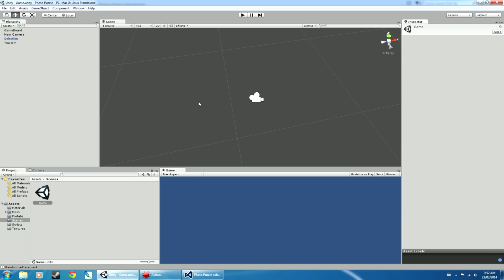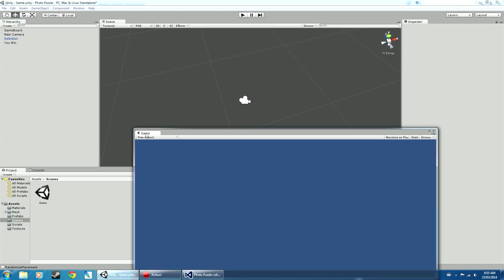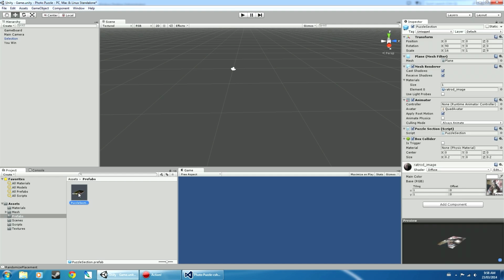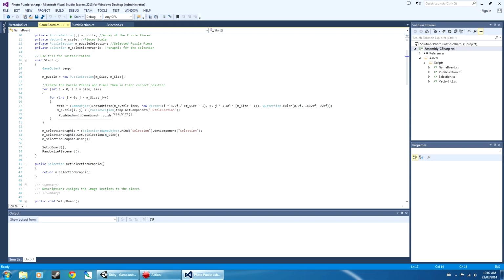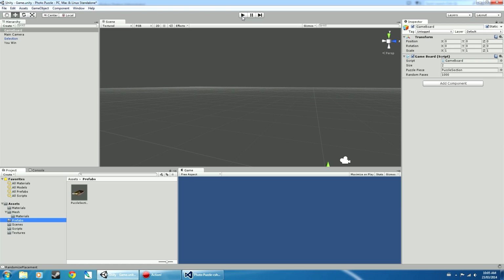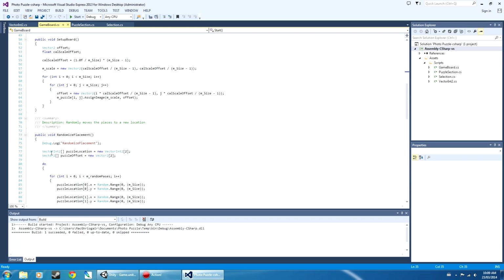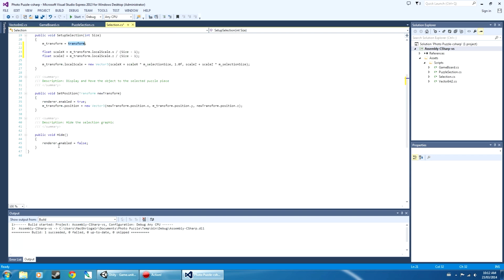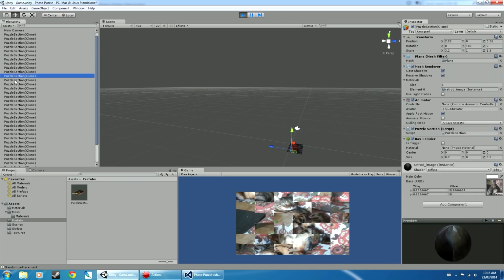The Photo Puzzle Game, My Jigsaw Picture Puzzle Game: Made in Unity 3D and C#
I had a little bit of spare time on my hands last night, so I made a tiny game in Unity.  This is not a tutorial video, but please let me know if you'd like to see some.

Engine: Unity 3D
Language: C#

I've never really worked in Unity before, but making this jigsaw photo puzzle game was a good way for me to gain an understanding of Unity 3D.  I decided to program the photo puzzle game using C# because I have some experience with C# when I used to make small games in XNA or Silverlight.  I had a lot of fun making this game in Unity and would like to make more Unity games in the future.

For those wondering about my programming background, I'm mostly a self taught programmer, but I did study it in college..  My first programming language was Turing and I quickly fell in love with programming.  I used to make games during class.  Later in life, I went to college to study Game Development.  Unfortunately, I don't work in the video game industy, but I still try to make a game here or there when I have the time.

Picture is of my cat, Leo.  Leo is a Bengal and he sometimes sits on our living room chair like that.

Hello everyone and welcome! My name is MacGhriogair (pronounced: MacGregor), but you can call me Mac. I'm a Lets Player that loves everything gaming. I believe that games are meant to be enjoyed, and I try to show that in my videos. I've been described as optimistic, easy-going, and laid-back, always ready to laugh at what ever is on screen. I do lets play, walkthrough, tutorial, how to, and other type of gaming videos on the channel. I've even done some videos on game programming. Thanks for stopping by and I hope to see you again!